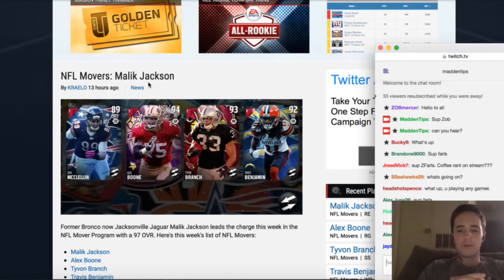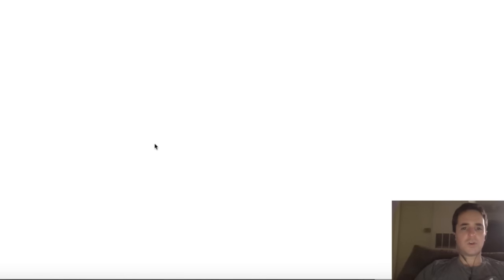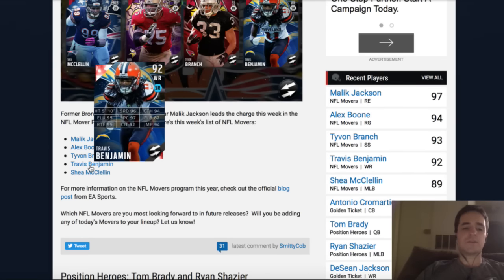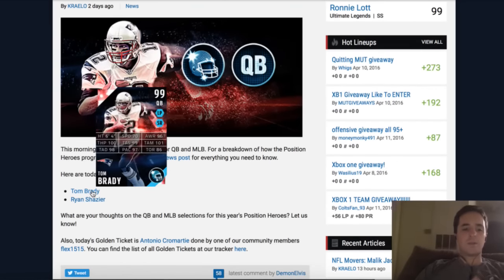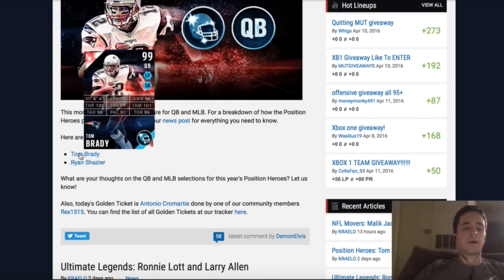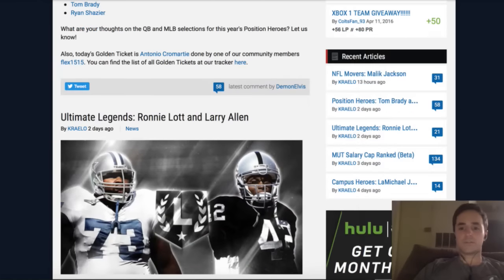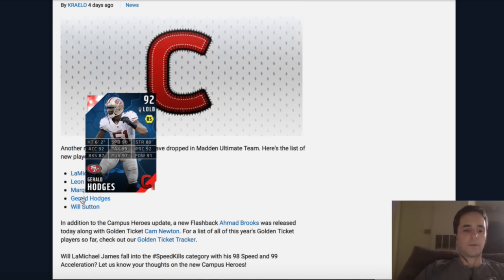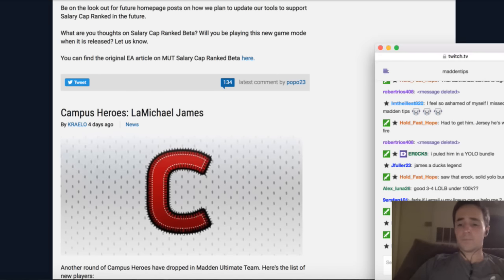Madden 16 Review - NFL Movers + Brady/Shazier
New NFL Movers Review in MUT along with position hero Brady + Shazier.